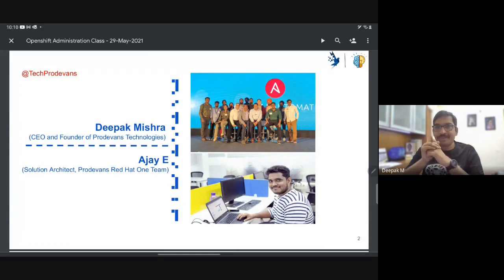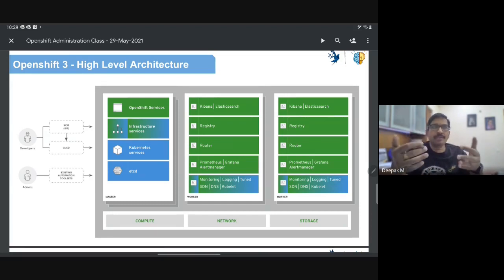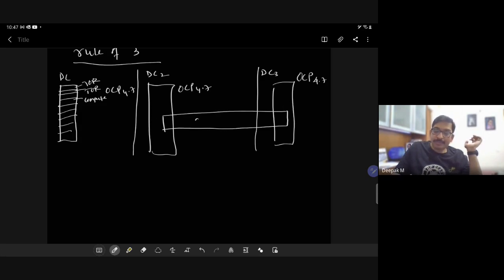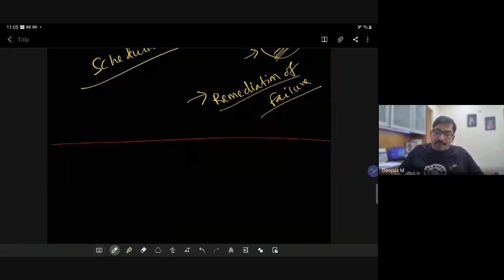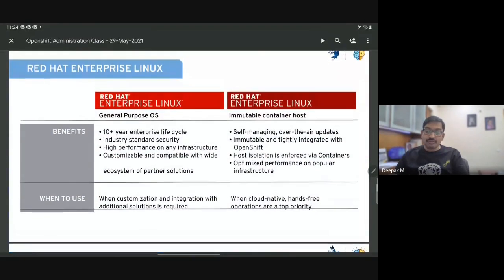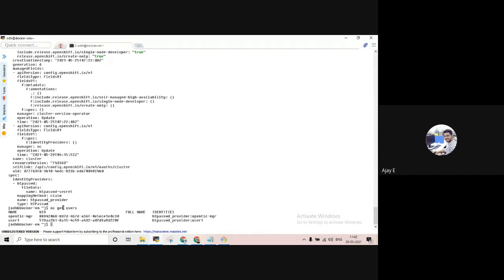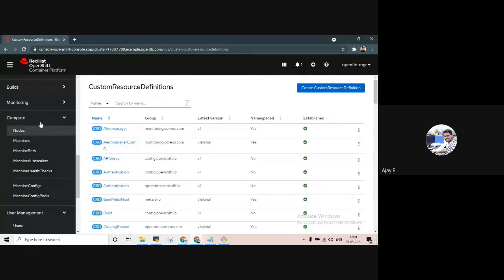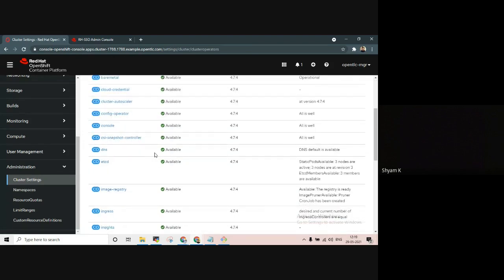Build Your own PaaS, Start App Modernization, and Get your team ready' session -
AGENDA
Introduction to OpenShift 4 platform management
Operator Basics
OpenShift and container-native storage fundamentals
How to set up infrastructure nodes on OpenShift 4